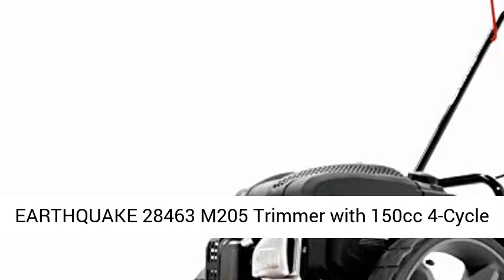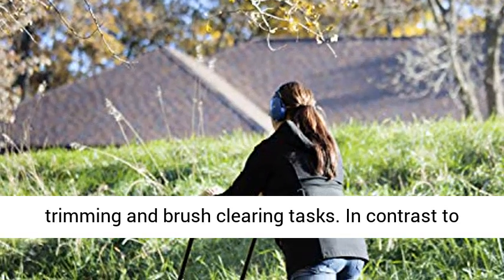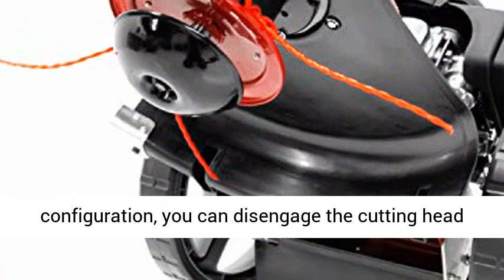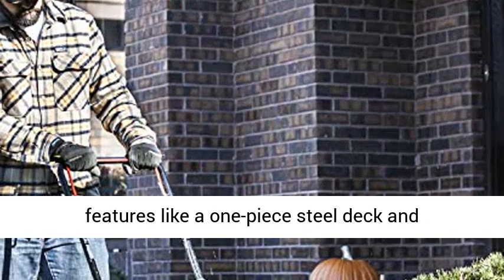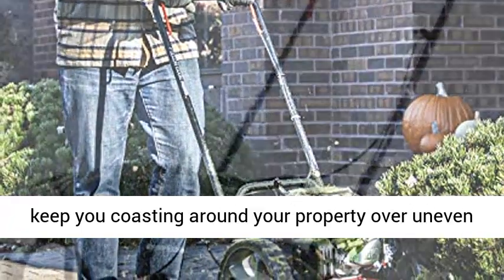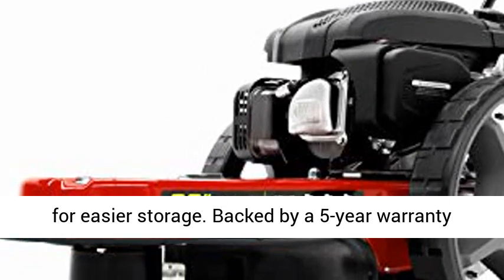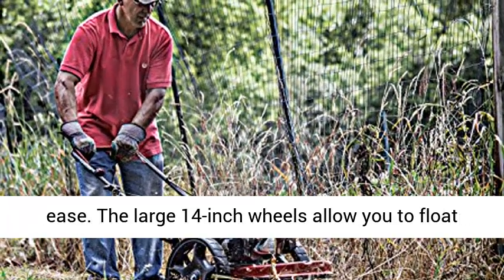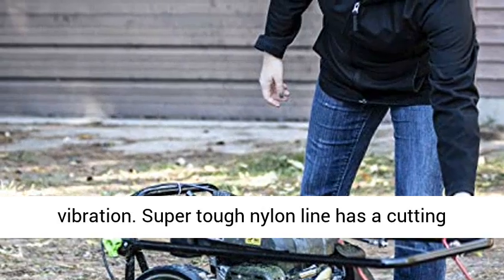EARTHQUAKE M205 Trimmer with 150cc 4-Cycle Viper Engine Walk Behind String Mower Overview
👉⬇ Click here for the best price:

POWERFUL - Powered by a strong, yet quiet, 150cc 4-Cycle Viper engine. The Earthquake M205 walk behind string mower chops down your unsightly weeds and stubborn brush with ease. The large 14-inch wheels allow you to float through thick grass, weeds, brush, nettles, and other foliage too difficult for push mowers to overcome.
DURABLE - Our one-piece steel deck provides strength and stability while reducing vibration. Super tough nylon line has a cutting swath of 22” to get the job done quickly.
NEVER KILL ENGINE: Unlike many competitive units, our engine will continue to run when the cutting head is disengaged so you can safely and easily remove sticks, branches or other obstacles without having to re-start the engine, saving time and frustration.
CONVENIENT- Tool-less handlebar adjustment knobs provide compact storage and easy transportation. Never-go-flat wheels ensure that your equipment is ready to go when you are.
OUT-OF-THE-BOX: The setup is super simple with virtually zero assembly required. Simply unfold and tighten the handlebar knobs. Also included in the box are starter strings for the mower head and 4 cycle engine oil.
WARRANTY AND SERVICE: Earthquake is committed to providing a great product and an even better user experience which is why the Earthquake Walk Behind String Mower is backed by a 5-Year limited warranty and US-based service and support.